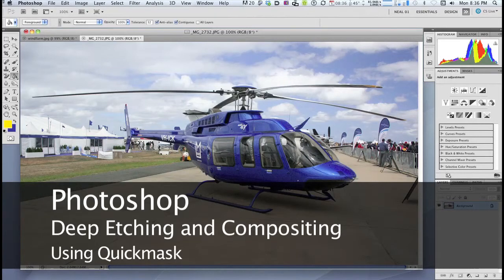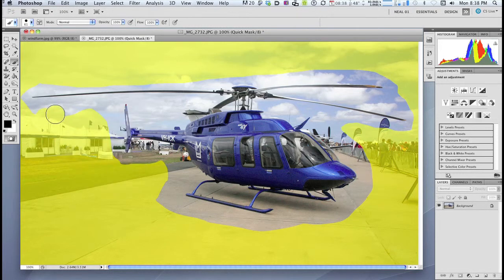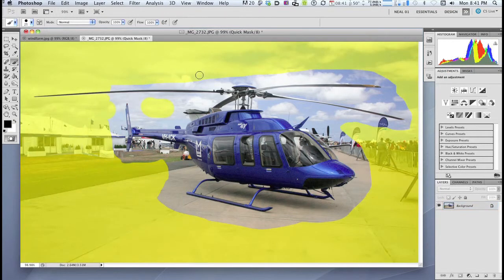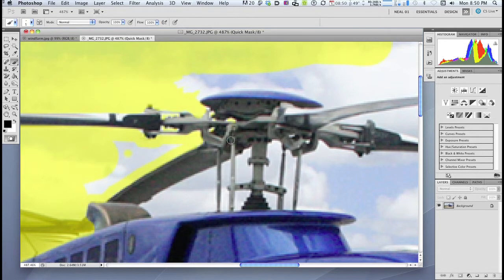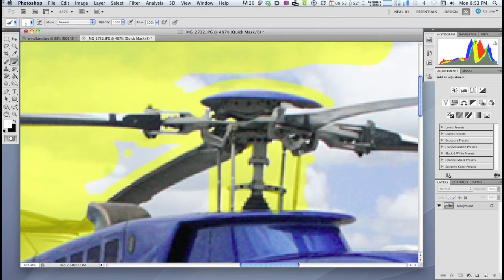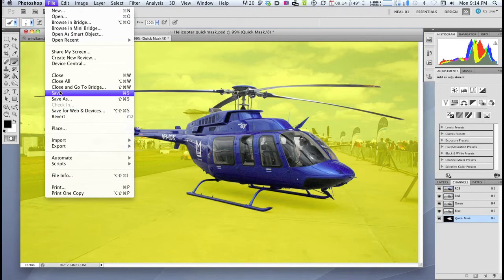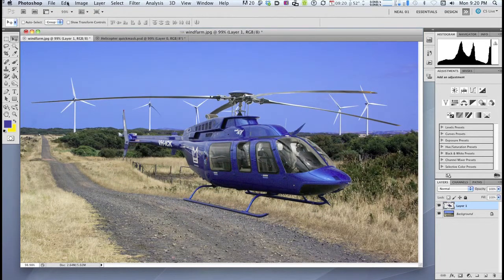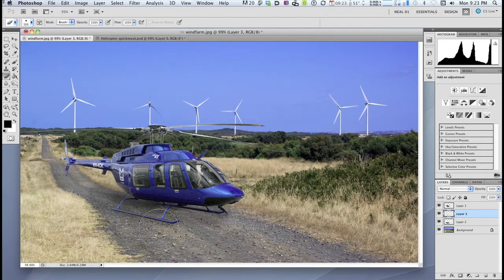Photoshop Tutorial - Quickmask Compositing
Using Quickmask in Photoshop to make a selection of a helicopter in order to deep etch it, and then composite it into another background image. How to use layers and a brush to paint in some fake shadow underneath the composited helicopter image to enhance the result.